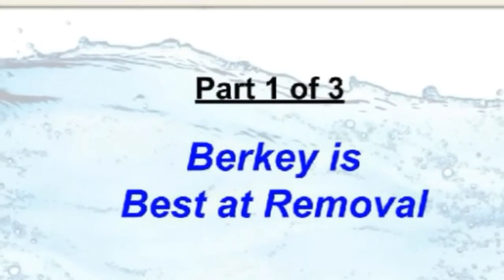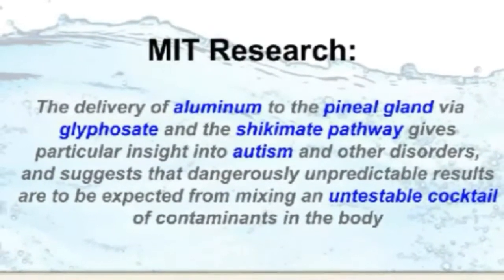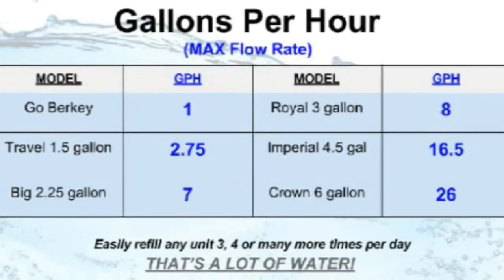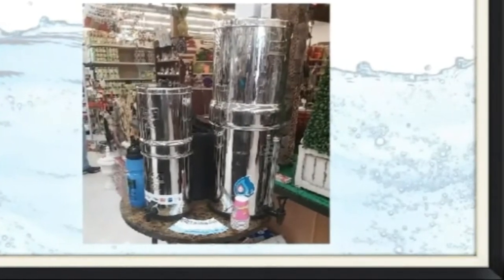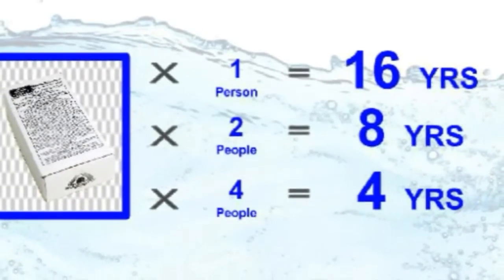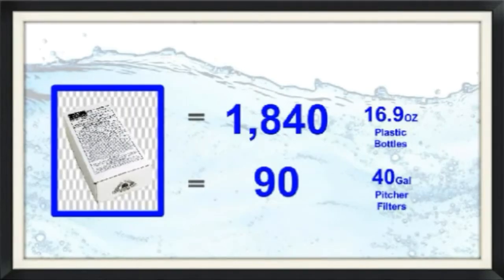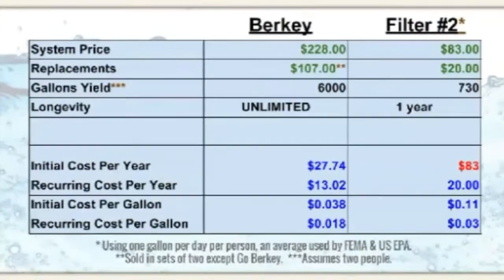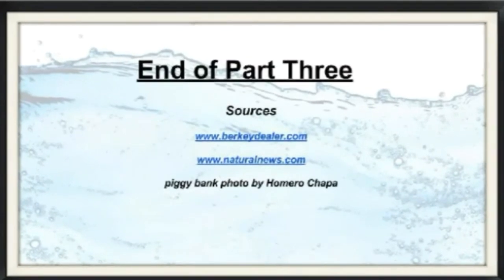Why Berkey: Top Three Reasons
Comparative & cost analysis of Berkey water purifiers, pitcher-filters, and bottles as well as reverse osmosis, distillation and UV systems.